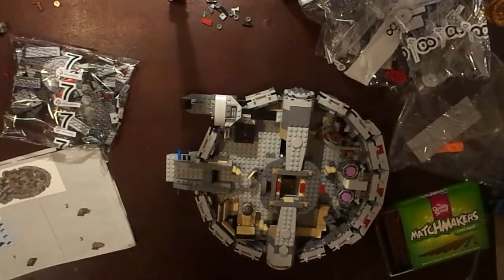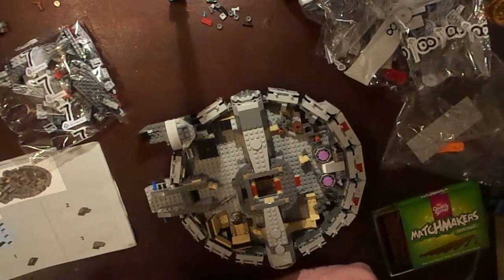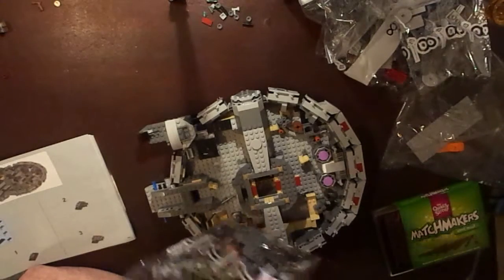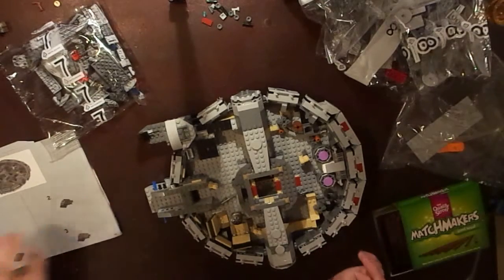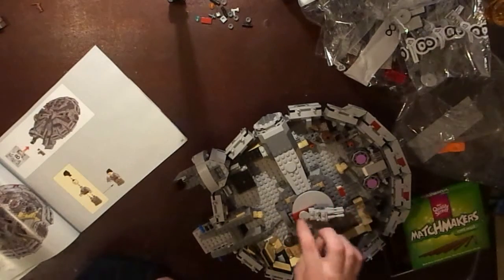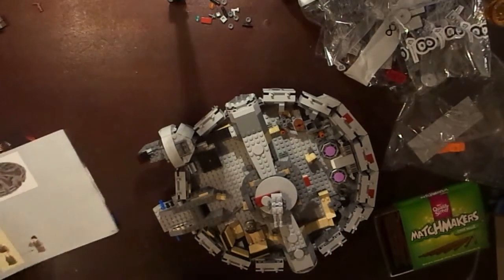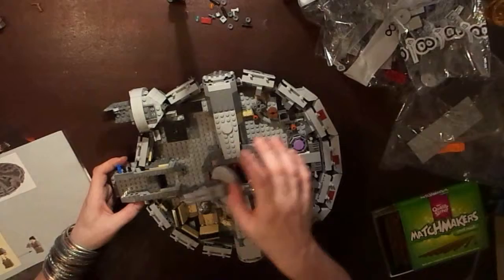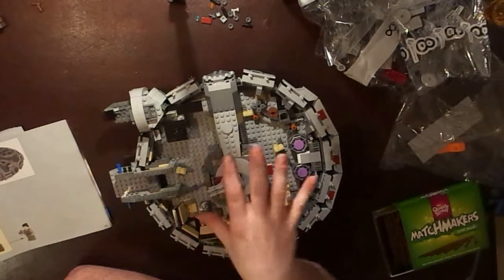Lego Star Wars 75105 The Force Awakens Millenium Falcon, Bag Seven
Lego's Star Wars Millenium Falcon - 7 rums and two or so hours in, how does it go together? In fact, does it go together?